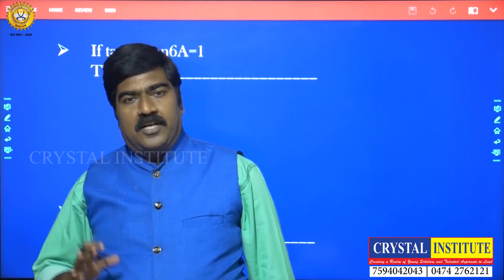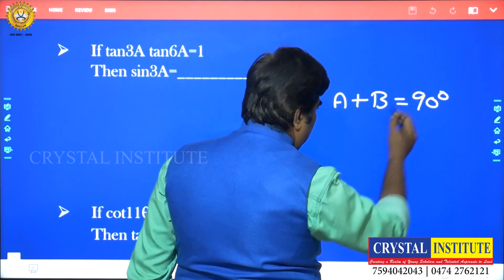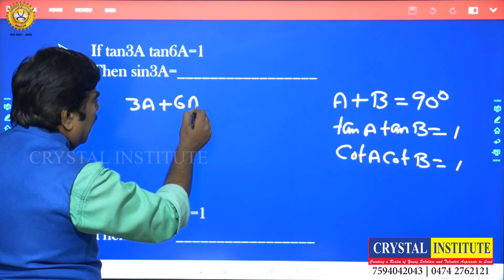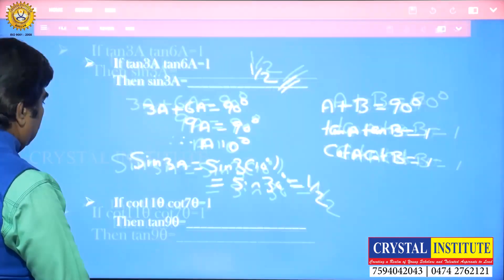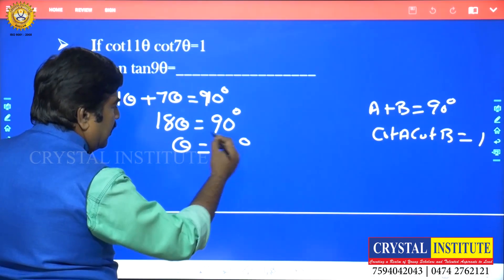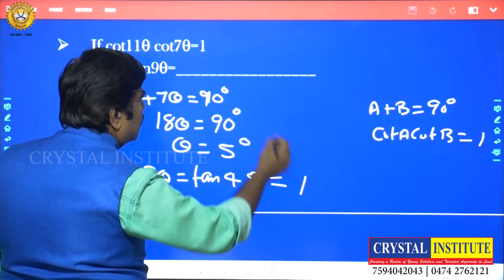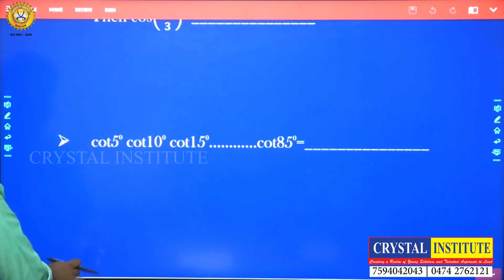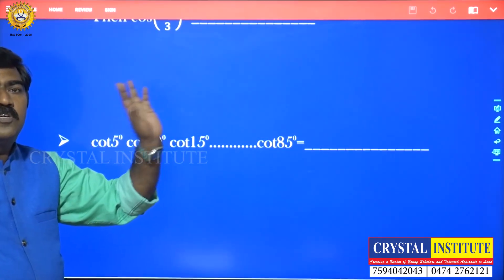TRIGONOMETRY SUPER TRICKS PART 01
Trigonometric functions solutions in simple steps. Tricks to solution. worth for competitive exams. Fastest